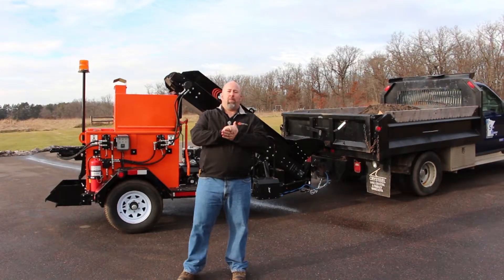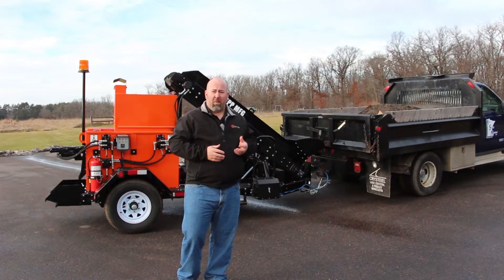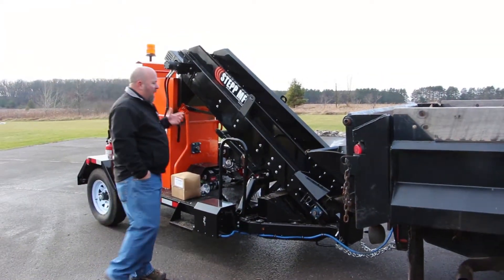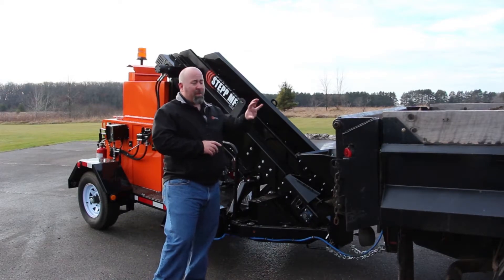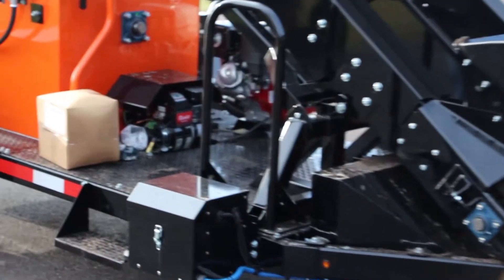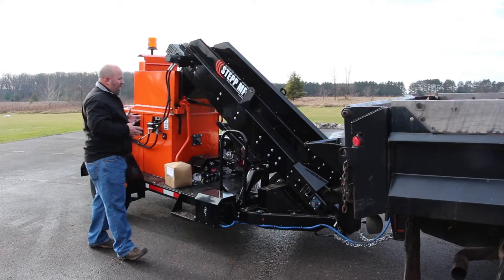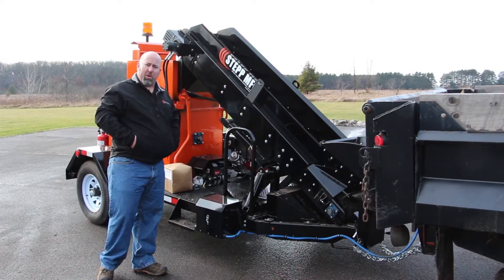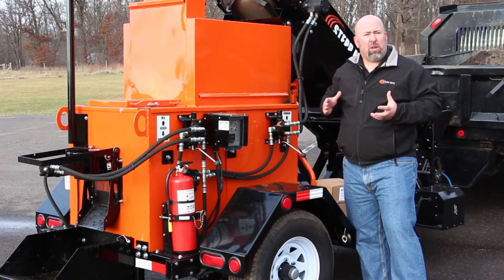Stepp SMMT Asphalt Recycler Overview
The New Stepp Mfg. SMMT Asphalt Recycler
8-12 Mins Batches,500# Batch, 350°F,
24/7 365 at any Ambient Temperature.
Recycle Millings or Chunk Asphalt
Heat Virgin Aggregates to Make Your Own Custom Mixes or
Use Our Bagged Pre-Mixed Spec Materials
Heat Cold Mix Asphalt in Mins